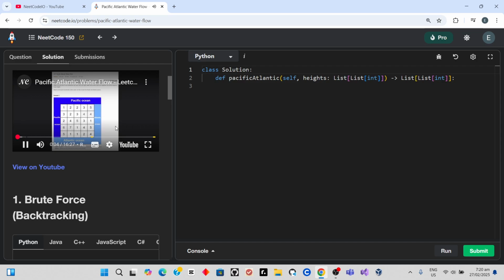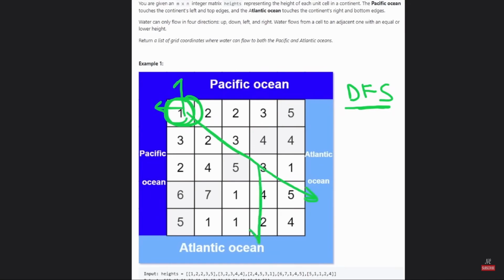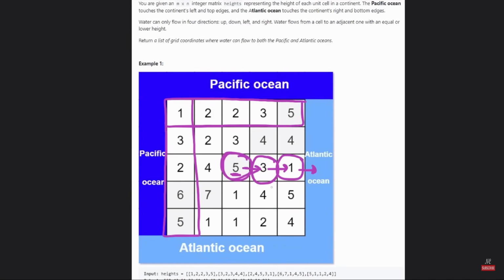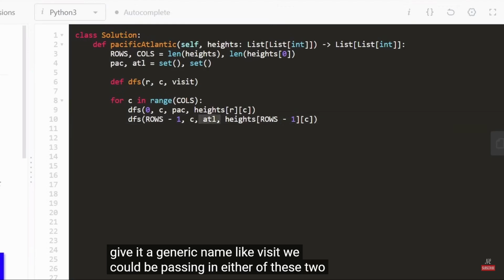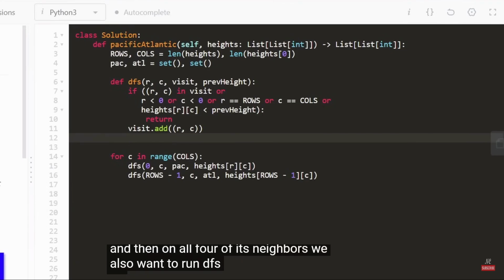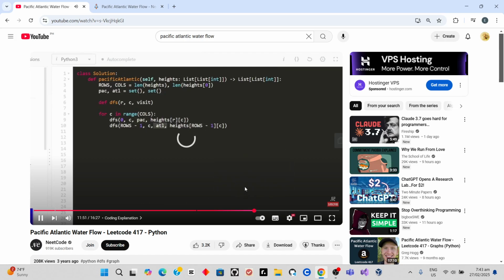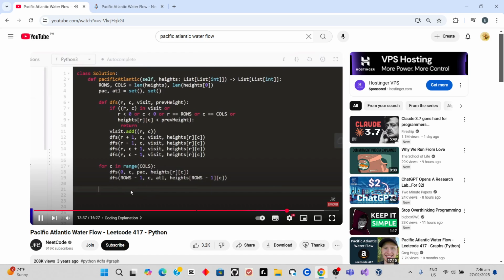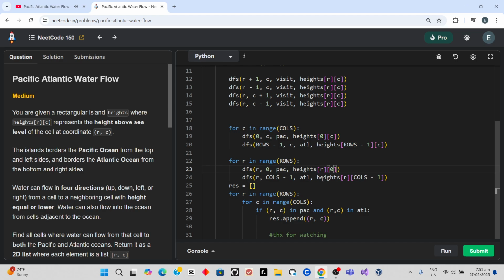PACIFIC ATLANTIC WATER FLOW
sometimes i wanna go to both the pacific and atlantic